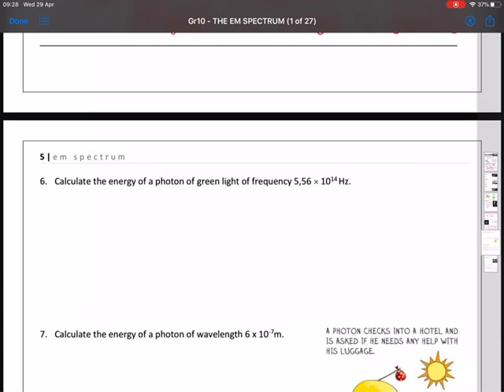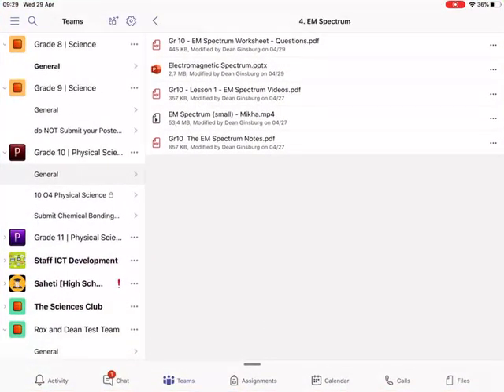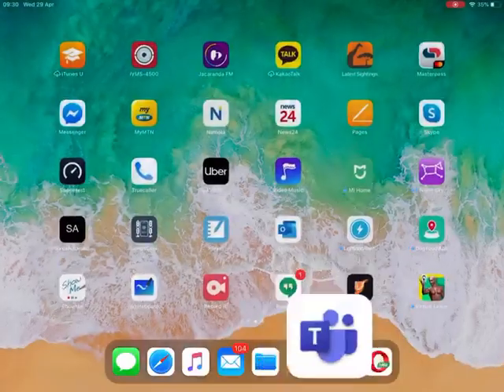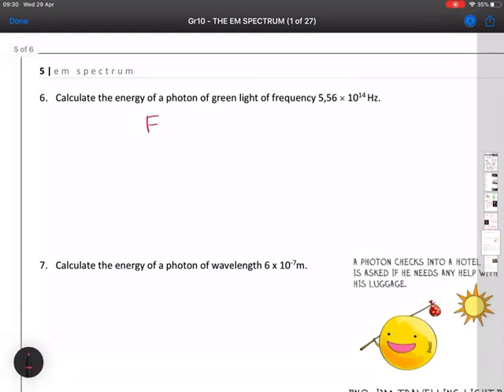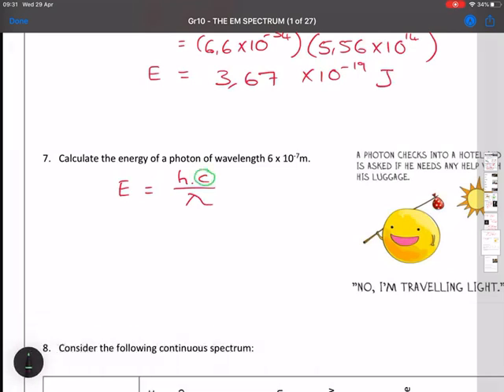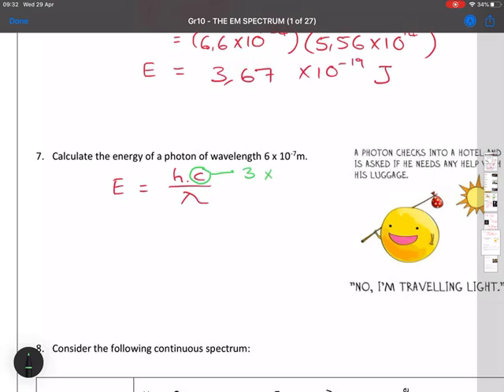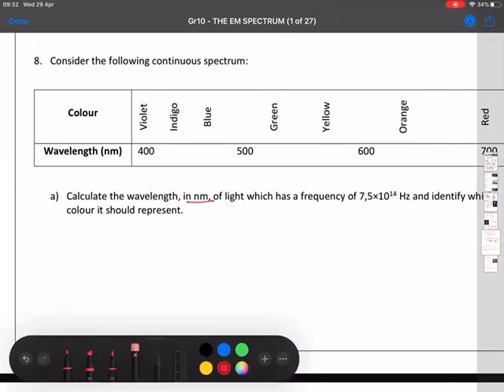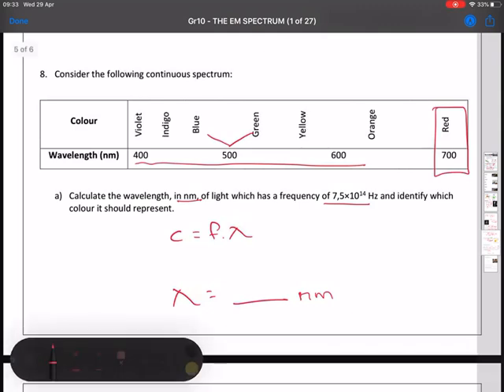Gr10 EM Spectrum Lesson 2